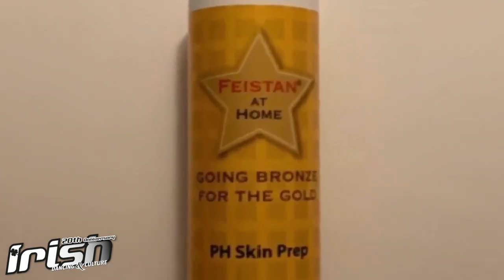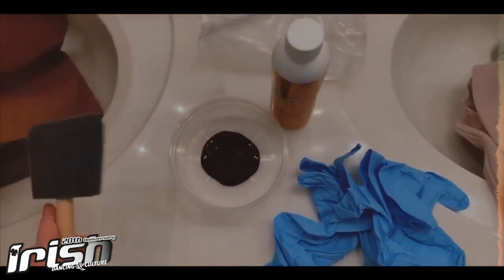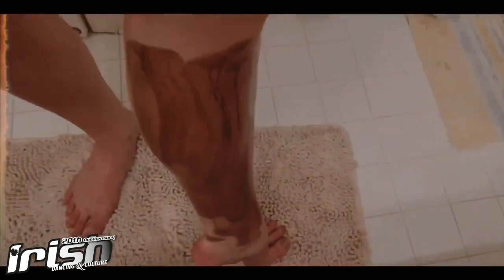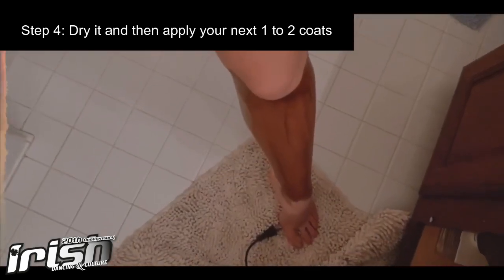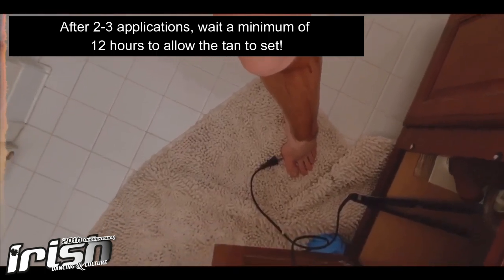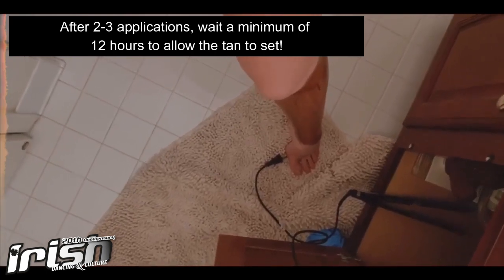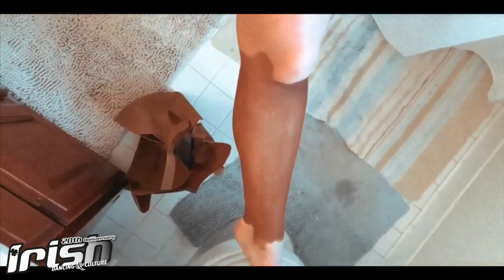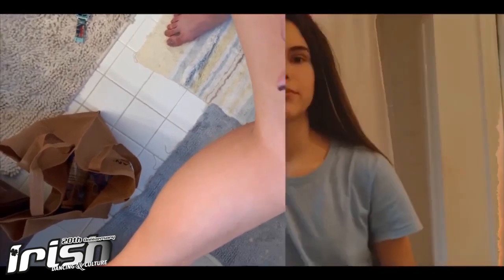Dance tanning product - check it out!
Irish Dancing Magazine's intern, Meghan Farrell, checks out a tanning product for dancers - FEISTAN and FEISFADE.  Looks easy to use...check it out!